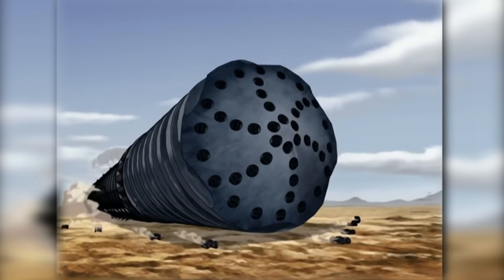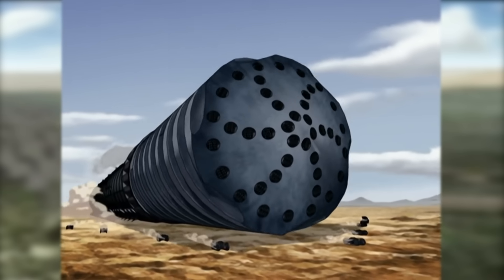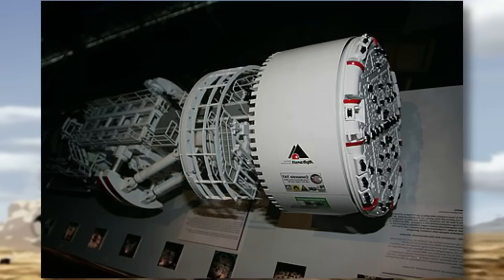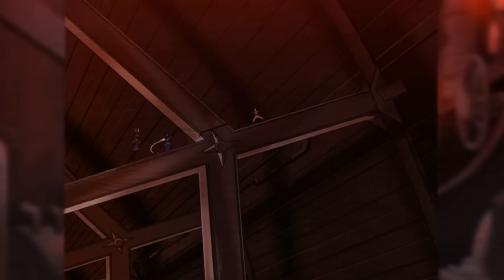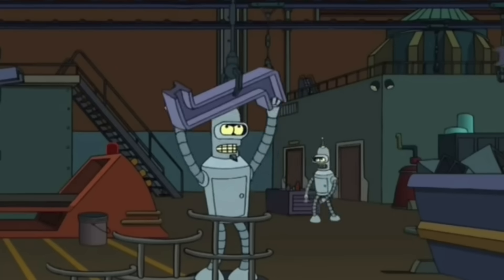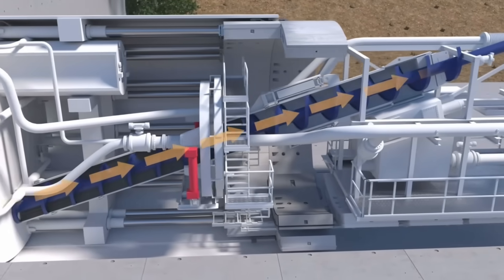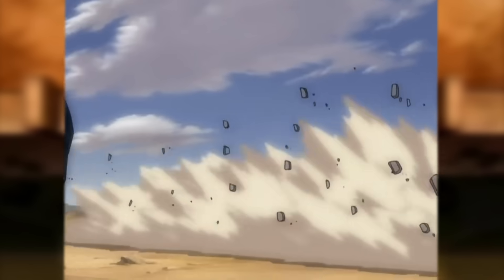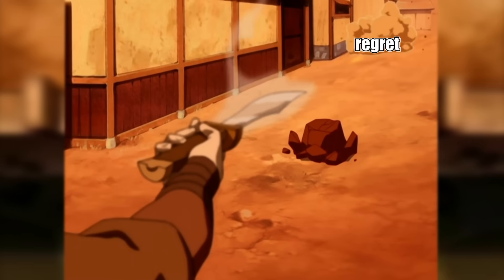Engineer Breaks Down the Fire Nation Tech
Today's video dives into the sweet engineering at the center of avatar the last airbender's season 2 conflict! Here we’ll review the concepts of engineering that the Fire nation's drill applies, and how Team Avatar takes the big machine down.

Time stamps
Intro 0:00
Overview 1:12
Takedown 3:04
The Wall 7:13
Closing Thoughts 8:26

CONNECT!

Music from WIT, Zack Golden & Cooking Soul